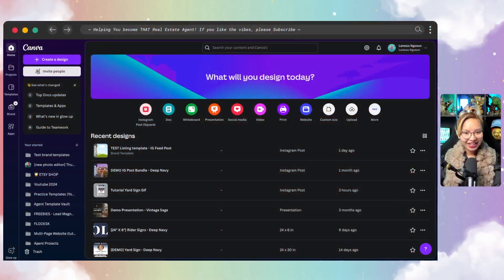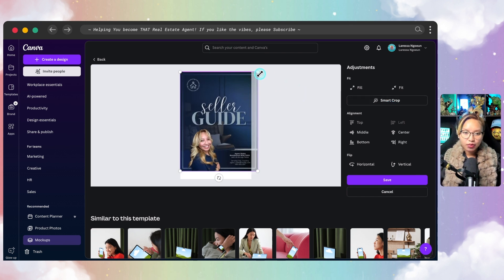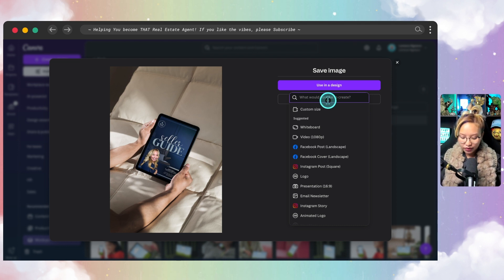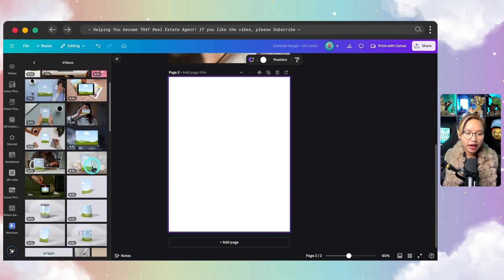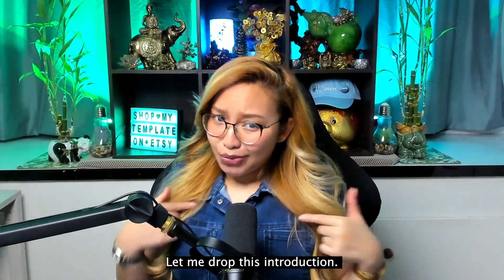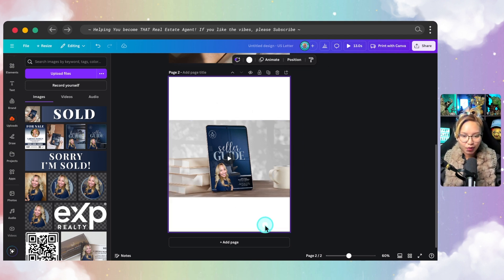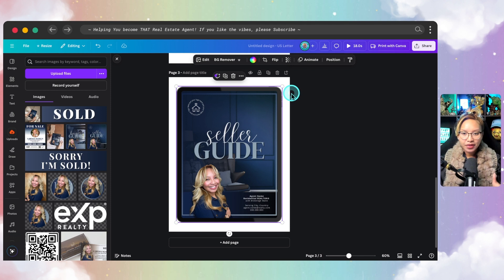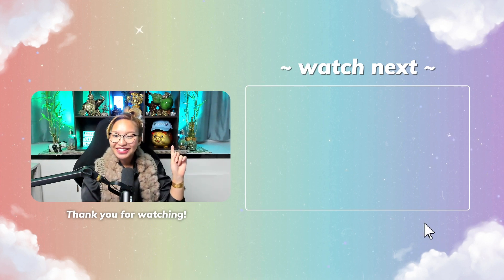LEAD MAGNET GRAPHICS Made EASY with Canva Mockups!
In this video, I show you how to create mockups in Canva. To make things simple we will be using Canva’s Smart Mockups app, to help us create eye-catching digital mockups of your real estate guides. Whether it’s a free buyer or seller guide, these mockups graphics are perfect for promoting your content and attracting new leads.

🌟 Shop my Real Estate Buyer & Seller Guide Canva templates on Etsy

▼TIMESTAMPS▼
00:00 - Mockups on Canva’s Homepage
03:27 - Mockups in Canva’s Design Window
07:05 - Canva Elements as Mockups
08:22 - how to create a lead magnet on Flodesk

🌟 Partner with Me at eXp Realty & Become THAT Real Estate Agent!

10/27/24 - 11,229 SUBBIES!